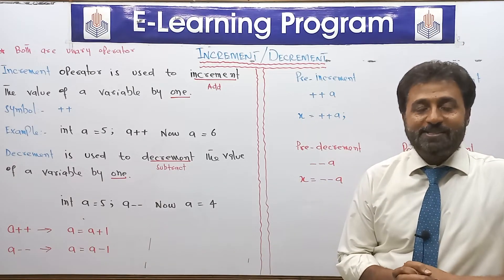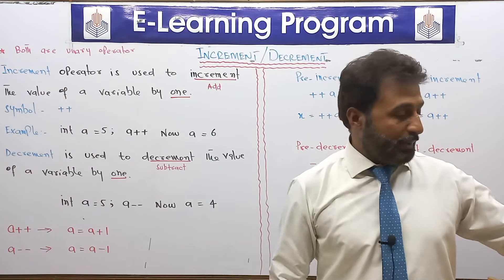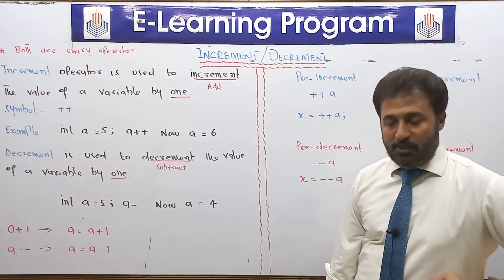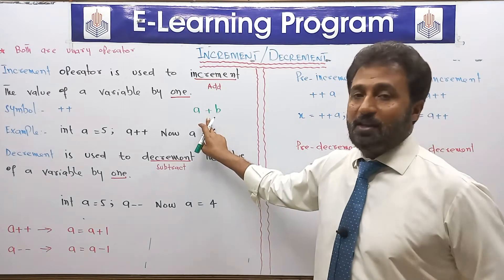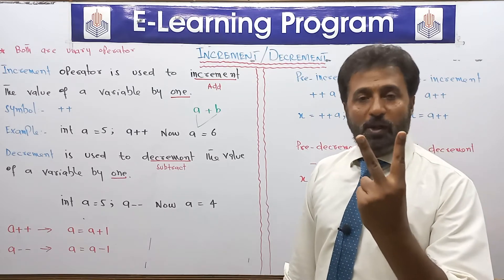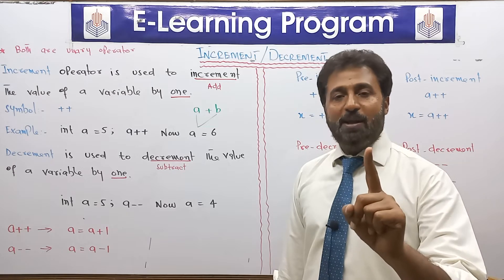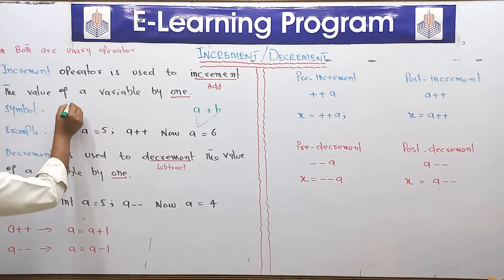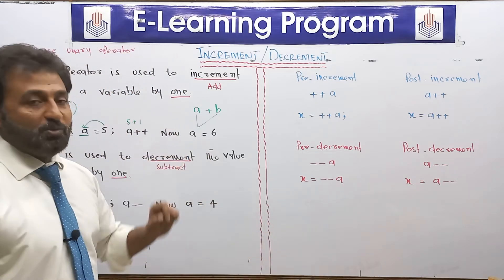Lecture # 22 , Increment , Decrement Operators | 12th Class Computer Science | C Programming course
These operators are called unary operators , they work with one operand
12th Class computer science chapter 9,
ICS computer science part 2,
2nd year computer science,
computer class 12 ,
Tutorial C programming,
c programming tutorial,
C language full course,
C language programming,
c language full course in hindi,
c language basics,
c language course,
c programming,
c programming full course,
unary oeprators,
increment operator,
decrement operator,
prefix increment,
post fix increment,